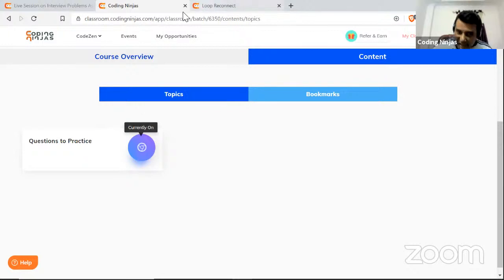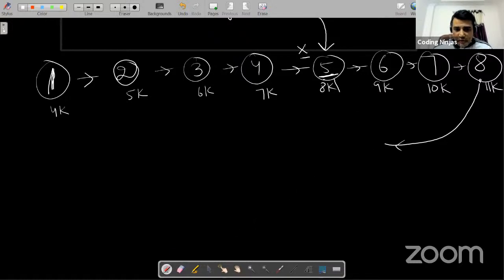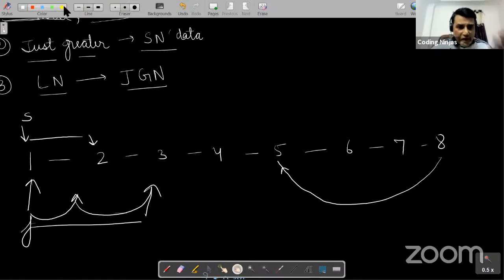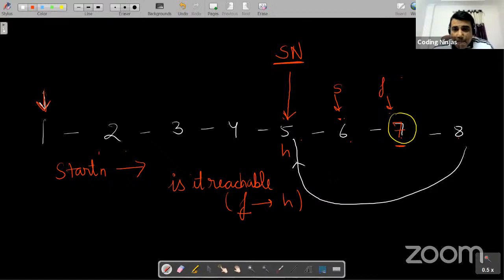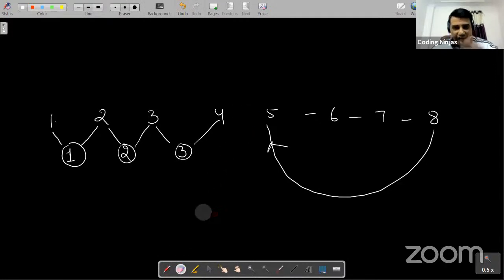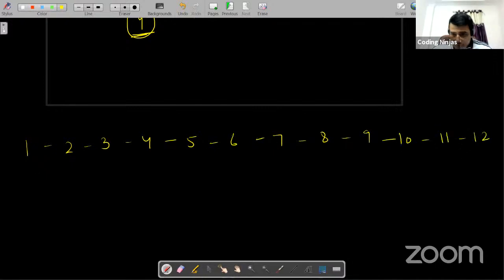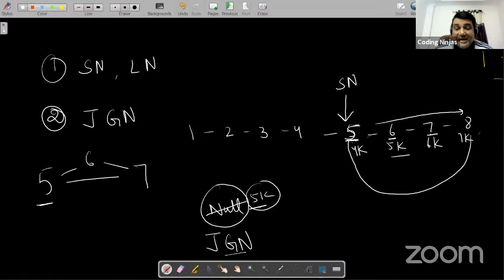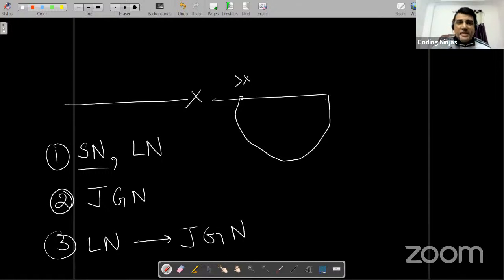Live Session on Interview Problems Asked at Google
Get COURSES For FREE Using This Scholarship Test. Hey Everyone, Here is the Problem which we are going to solve today

As a programming student, you understand the importance of working at a product-based company. Leading companies like Adobe, Amazon, Facebook, Google and many others have set a benchmark as the leading product-based firms in the IT sector.

Provided the importance of these companies and to help you crack their interview processes, we are organising an exclusive Live Session, moderated by Navdeep Sandhu on the interview problems asked on Google.

Live Session Highlights:

·         Google’s coding onsite interviews

·         Types of interview problems (Gas Station, Max Rectangle in Binary Matrix etc)

·         Frequently asked interview problems

·         Strategy to solve and answer the interview problems

We want you to remember that there is no thumb rule to crack interview rounds. But, only hard work, dedication and the idea to practice extensively all the questions to hone your coding and analytical skills. If you want to give this a shot, do attend this session.